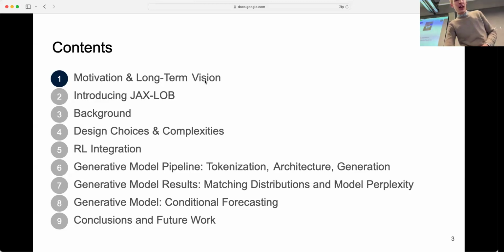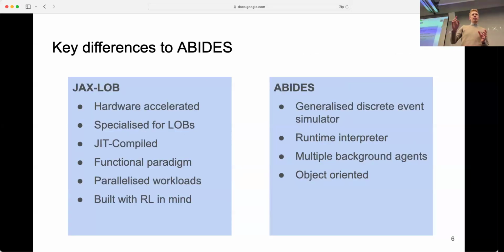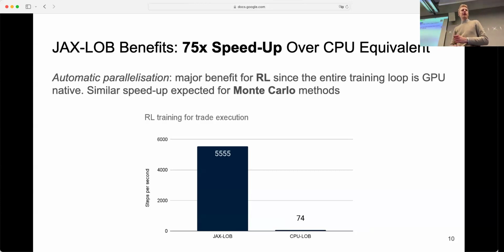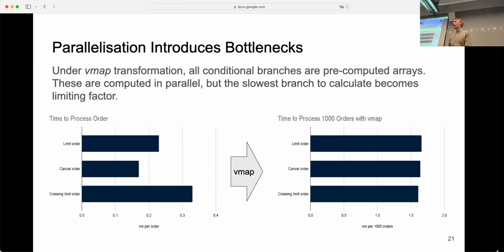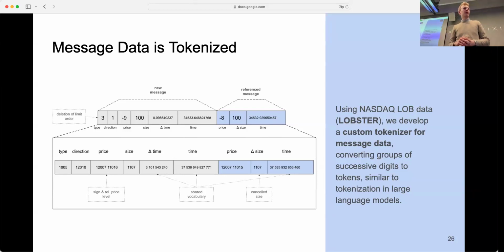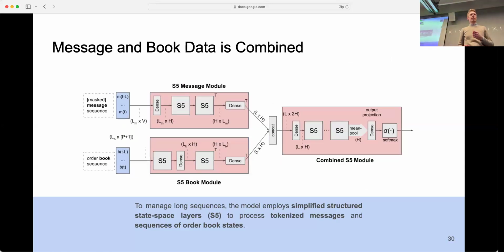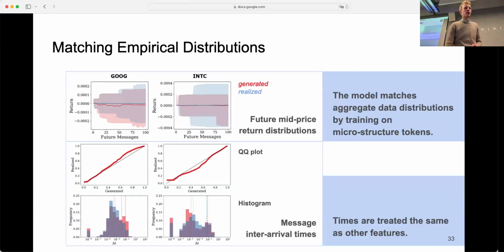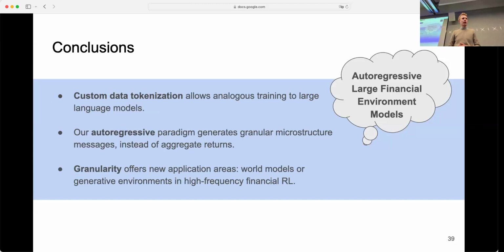JAX-LOB: A GPU-Accelerated limit order book simulator / Peer Nagy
JAX-LOB: A GPU-Accelerated limit order book simulator to unlock large scale reinforcement learning for trading
Sascha Frey, Kang Li, Peer Nagy, Silvia Sapora, Chris Lu, Stefan Zohren, Jakob Foerster, Anisoara Calinescu
Financial exchanges across the world use limit order books (LOBs) to process orders and match trades. For research purposes it is important to have large scale efficient simulators of LOB dynamics. LOB simulators have previously been implemented in the context of agent-based models (ABMs), reinforcement learning (RL) environments, and generative models, processing order flows from historical data sets and hand-crafted agents alike. For many applications, there is a requirement for processing multiple books, either for the calibration of ABMs or for the training of RL agents. We showcase the first GPU-enabled LOB simulator designed to process thousands of books in parallel, with a notably reduced per-message processing time. The implementation of our simulator - JAX-LOB - is based on design choices that aim to best exploit the powers of JAX without compromising on the realism of LOB-related mechanisms. We integrate JAX-LOB with other JAX packages, to provide an example of how one may address an optimal execution problem with reinforcement learning, and to share some preliminary results from end-to-end RL training on GPUs.